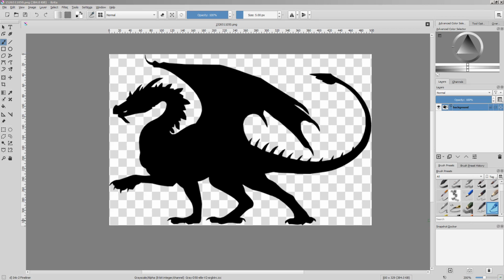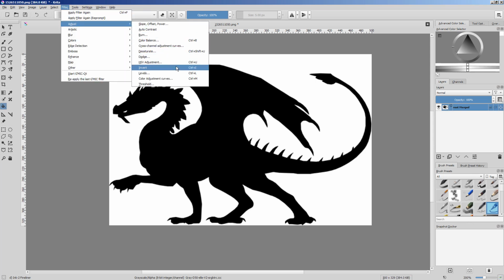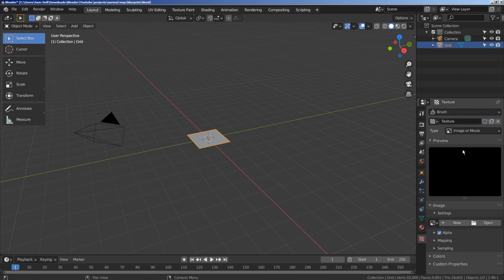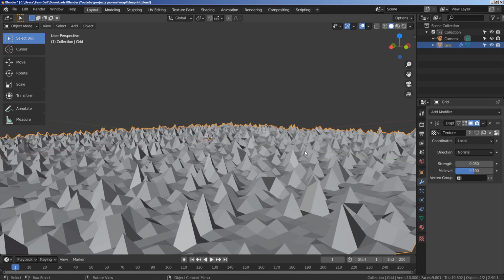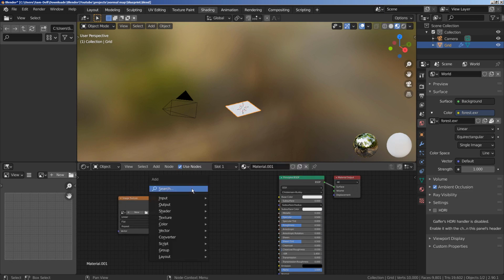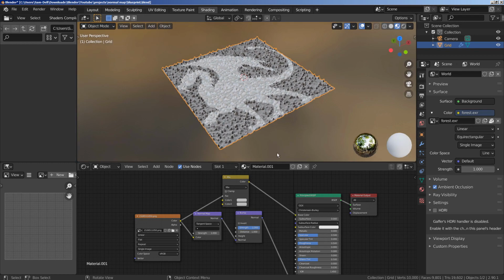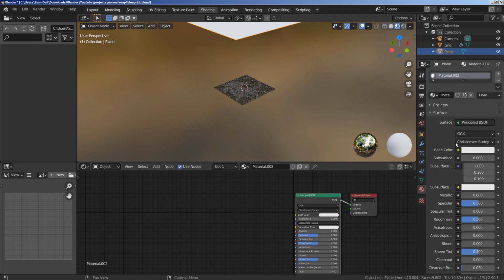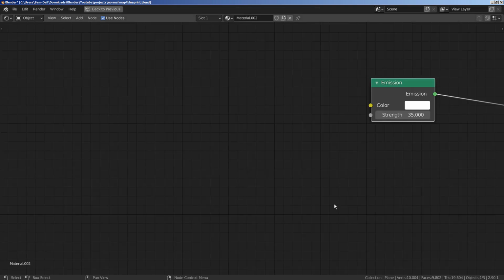Blender beginner series No. 28 - Mix RGB and external image